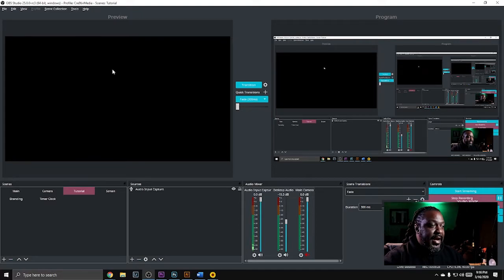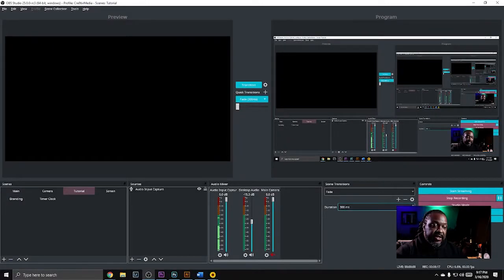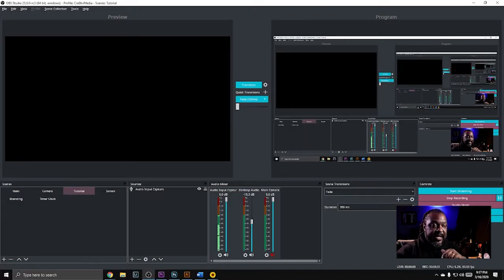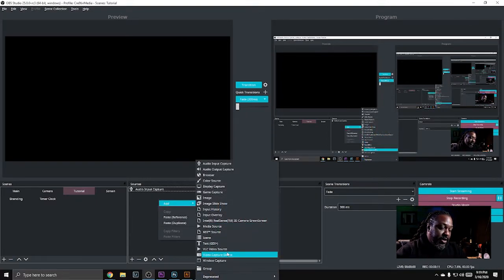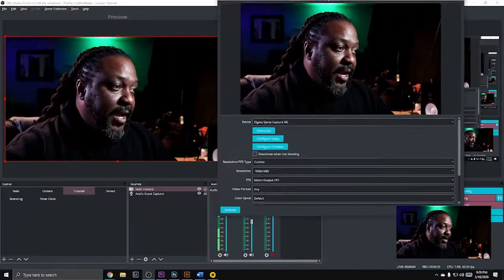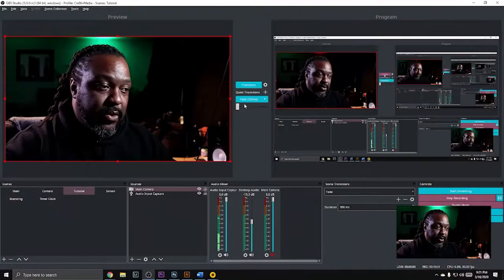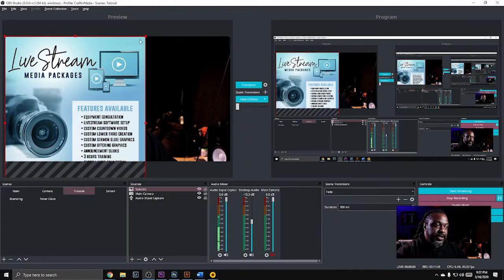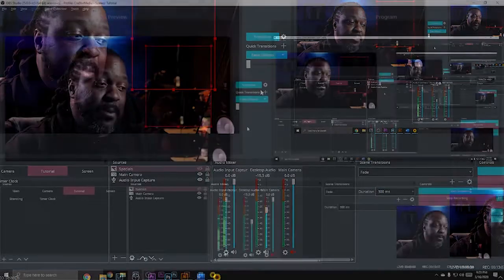OBS Tutorial | How to Hook up your video card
As Always, To God Be The Glory...

Alot of churches and organizations will be returning to worship and some are having a hard time getting their video cards and cameras connected. Here is a short tutorial on how to connect a video card and computer to OBS.  This simple process should work with any video card.

Due to outrageous price gouging, you may have a difficult time finding one of these particular Game Capture HD, but as stated, this process will work with any card.

▩Sign Up With My Restream LInk To Get 10$▩

What's Restream?

A multistreaming platform that allows you stream to 30+ sites which include Facebook, Youtube, Twitch, Periscope/Twitter, and so much more! It would be cool if it was free...But it's not...So if you click my link below you'll get $10 when you sign up. God bless.